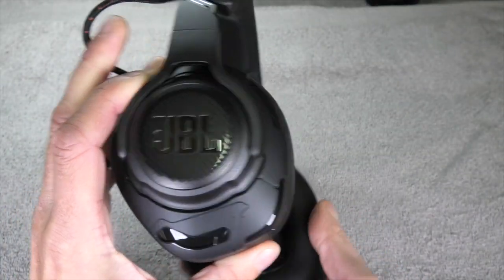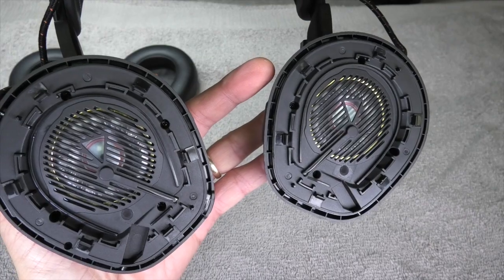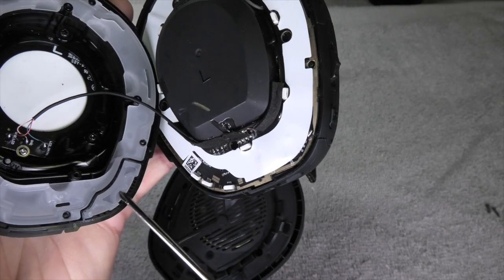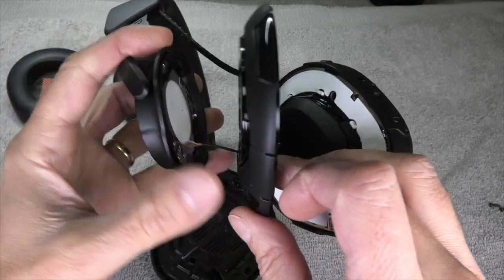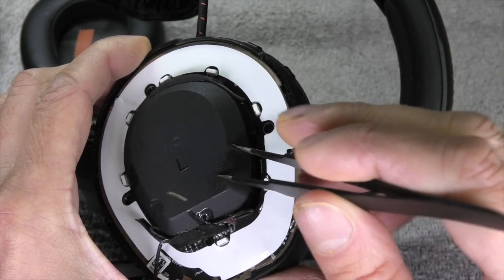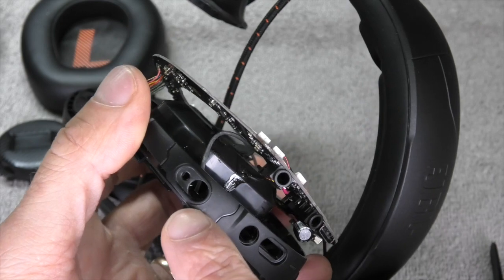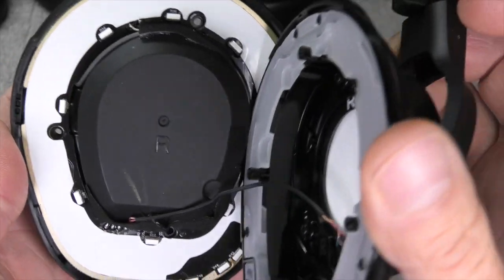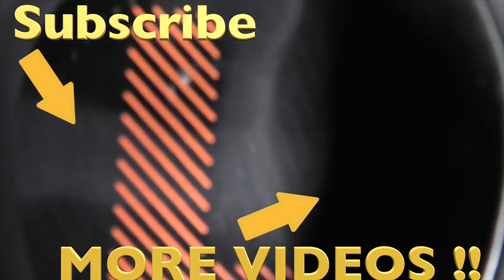Looking inside JBL Quantum ONE Gaming Headset (How to Teardown)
This video shows the complete teardown of the JBL Quantum ONE Gaming headset.
We are taking a look inside and see all of it's parts and components.
It is interesting. to see the LEDs of the headphones and how they illuminate the sides of the ear cups.
We are gaining access to the inside of the ear cups by first removing the ear pads. Then there are four Phillips screws, which allow us to disassemble the ear cups.